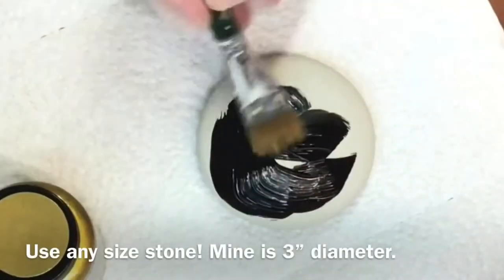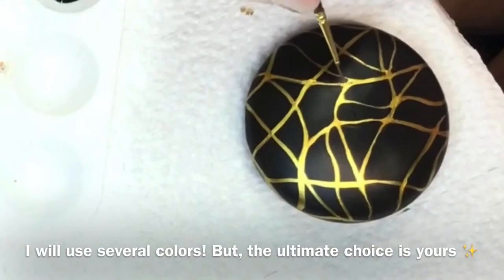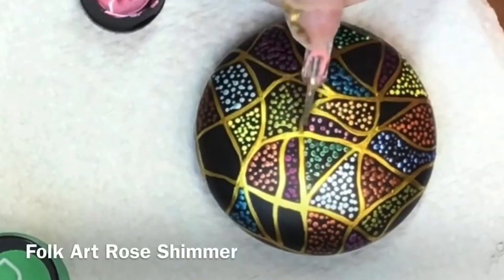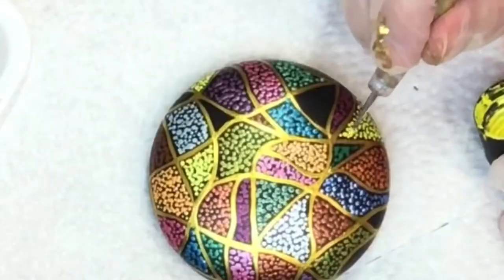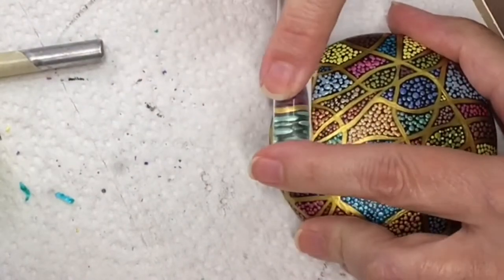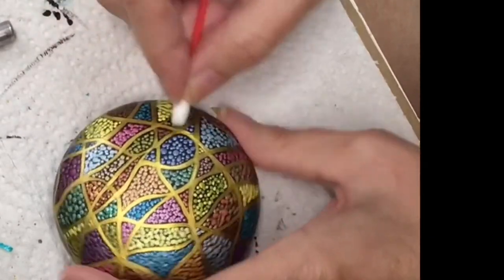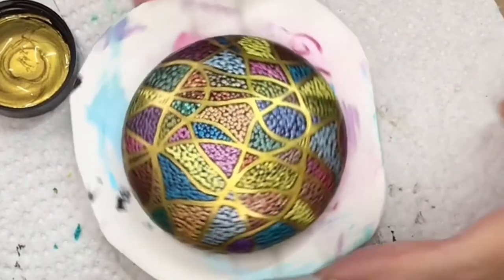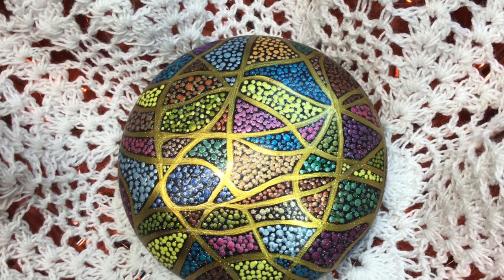✨COME GET YOUR GROOVE ON!! with This Delightful Stained Glass tutorial on Rapid Set Cement All stone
My Eye Catching Stained Glass like project is painted on a stone I made using Cement All Rapid Set cement. The link for my HOW TO make the stones and more is below!

Fun and Easy!! ✨ Grab your paint and stone and get started!!

I used many colors, all are identified in video, but you can choose your own color scheme and design. This project gives you the freedom to experiment with scale and color. You’ll love the freedom, experiment!! There’s no right or wrong 😃😃😃
What color(s) will you use?? Let me know in comments below!

After letting the paint dry overnight, I sealed it with Folk Art Dragonfly Glaze - Full Spectrum.

Thank you and see you In my next video ✨

✨SPARKLING✨ RED, WHITE & BLUE-tiful! Dot Art Mandala w/ Crystals on (rapid set cement all) stone. (for The Queen)
✨ How to Design & Dot this lovely Art Mandala! With tips, tricks & fixes, on a Rapid Set Cement stone
✨ Great Gift Idea!! Fast & Fun gift *DRAGONFLIES and FLOWERS* Dot Art on Rapid Set Cement All stone
✨ Super COOL Shading Technique & FIERY Dot Art Mandala TUTORIAL on Rapid Set Cement All stone ➡video👇🏻
✨ 💖Super Quick and Easy!! SWEETHEART💞 Mandala Tutorial on a Heart Shaped Rapid Set Cement All stone!!💕
✨ SPARKLING CRYSTALS✨ Highlight This SACRED SEED of LIFE Dot Art Mandala (Rapid Set Cement All stone)
✨ Must See Tutorial!! Amazing Dot Art Mandala & Making BIG changes! (on Rapid Set Cement All stone)
✨ Easy Dot Art Mandala Tutorial on Rapid Set Cement stone! BONUS LINK below to my Stone Making video!
✨ Rocks and Dots by Roxanne - Mandala 'Art by RMalloy' on handmade Rapid Set Cement All stones
✨ TUTORIAL DOT ART MANDALA Copper and Golds - Pt 1 🔇 on a Small Oval Rapid Set Cement All stone
✨ TUTORIAL DOT ART MANDALA Copper and Golds - Pt 2 of 2 🔇 on a Small Oval Rapid Set Cement All stone